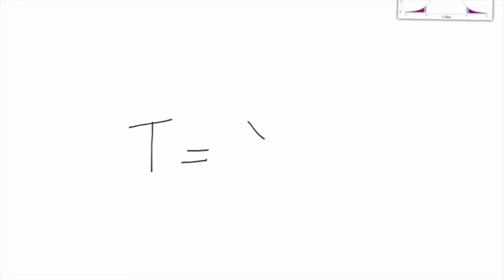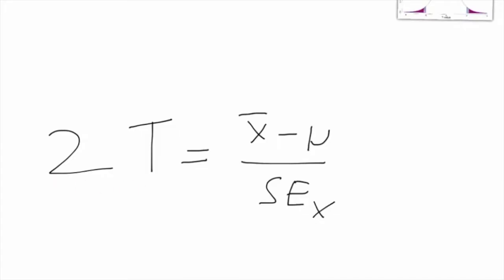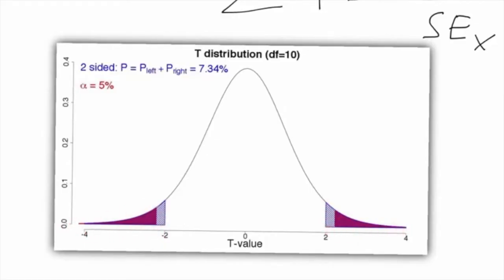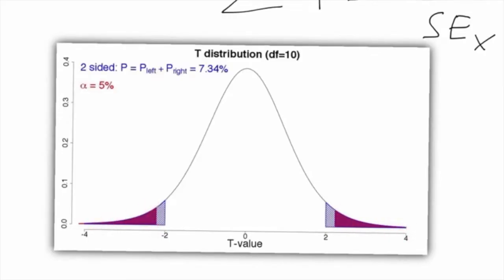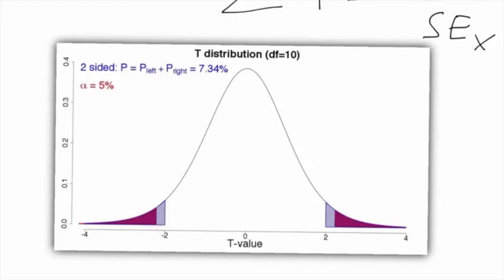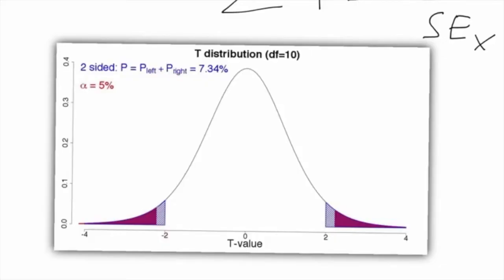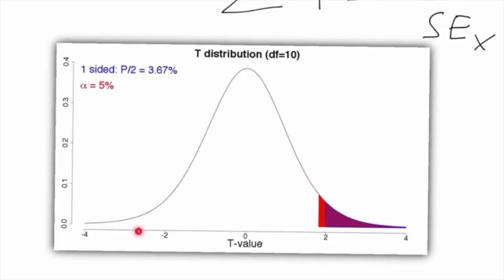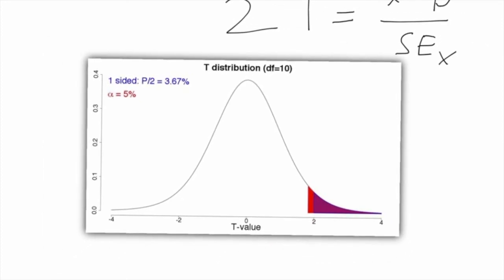One or two sided NHST 2 8